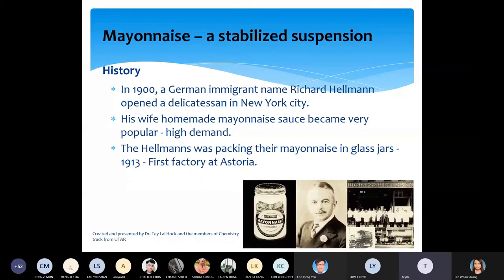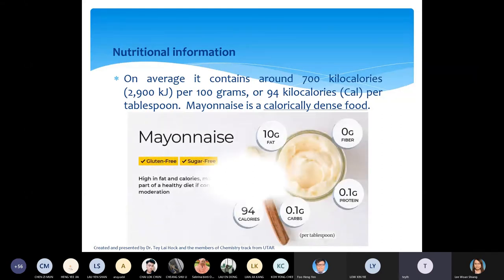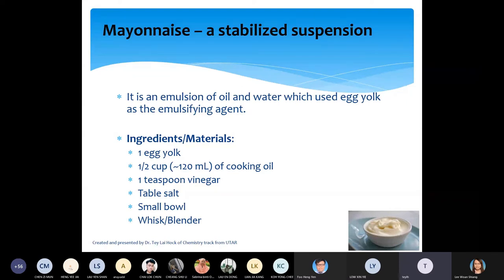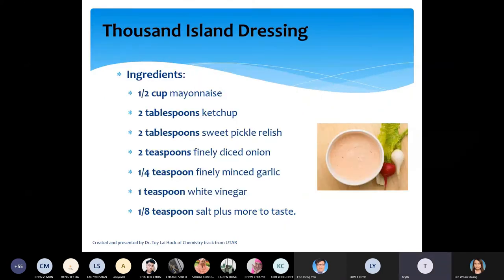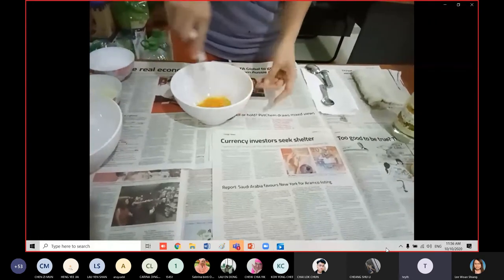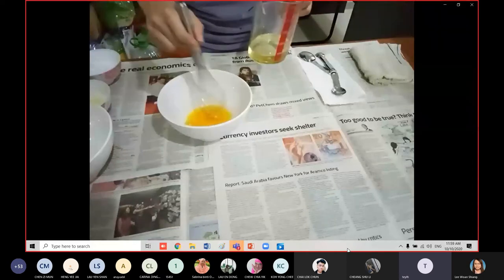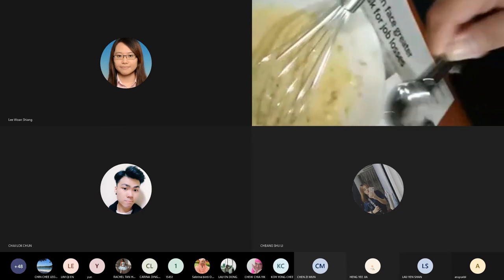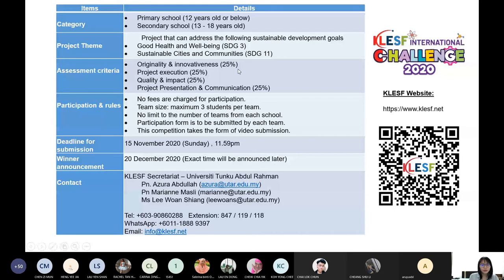KLESF Virtual Workshop: Chemistry in Daily Life - How to Make Homemade Mayonnaise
Instructor: Dr Tey Lai Hock

Date: 10 October 2020 (Saturday)

Objective & description:
Participants will be given a brief introduction to kitchen chemistry and a demonstration in making mayonnaise using simple and healthy ingredients.
Mayonnaise is a combination of egg yolk, acid and oil, whipped together until they emulsify.
Mayo is food science in action. In the proper ratios and following proper procedure, ingredients become a uniform, homogenous mixture — emulsified.

This workshop is in line with the Sustainable Development Goals - GOAL 3: Good Health and Well-being